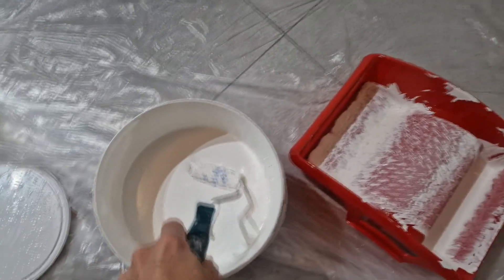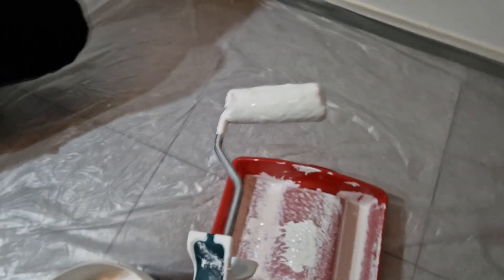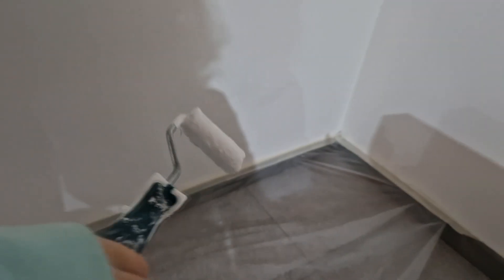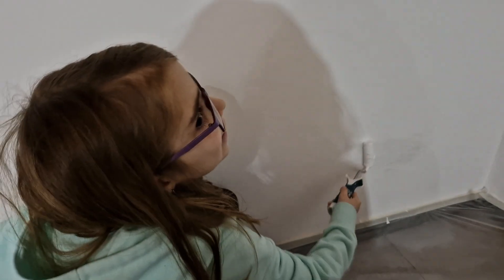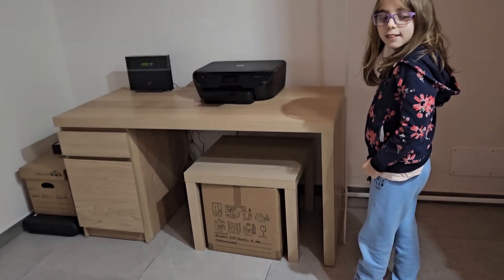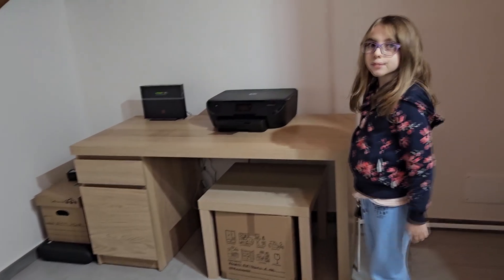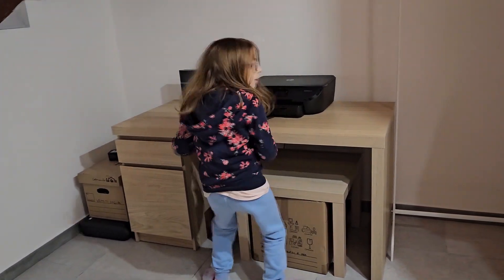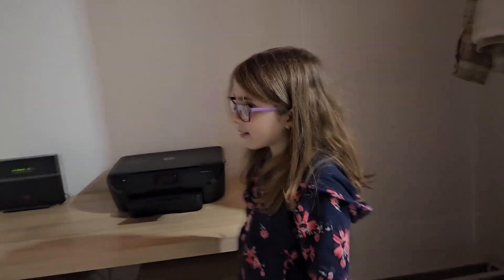Prepariamo una nuova cameretta nella casa nuova!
Abbiamo dato il bianco e arredato la cameretta per Valeria, Riccardo e ospiti tutta con mobili Ikea e arredi Amazon. Vi piace?
Visto alcune richieste ecco i link del copridivano
link delle tende